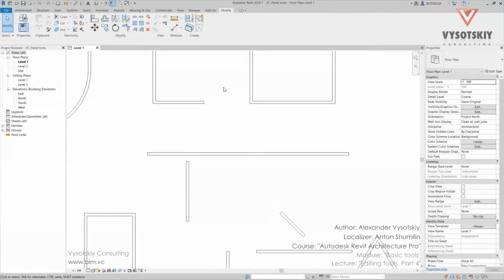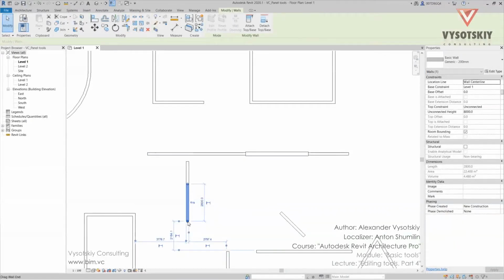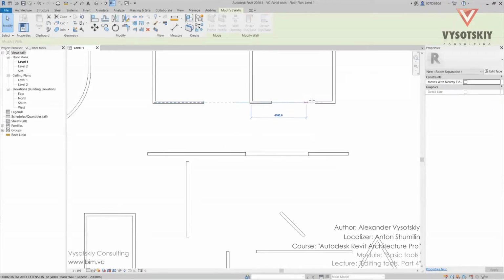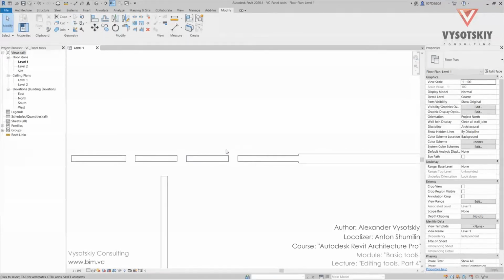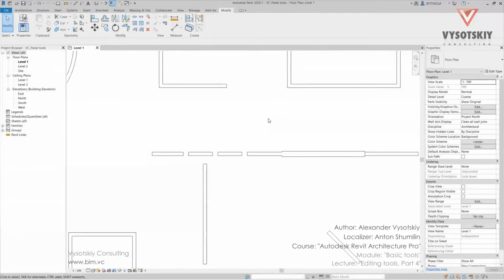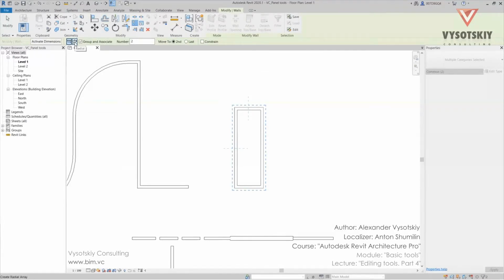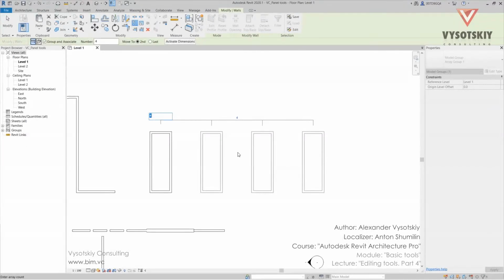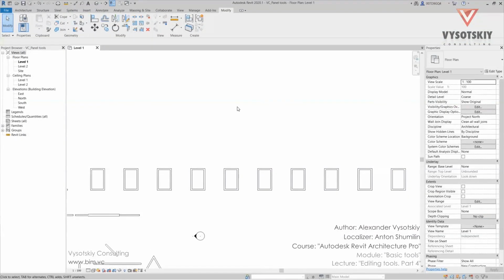[Autodesk Revit Architecture Pro] Editing tools. Part 4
IMPORTANT INFORMATION:
Split objects. Arrays.

Tutorial from the free video course “Autodesk Revit Architecture Pro”.

Course created by:
Alexander Vysotskiy – author
Anton Shumilin – localizer

VC is authorized training center and academic partner of Autodesk. We work all over the world with such companies as AECOM, Strabag, Werner Sobek, Renaissance Construction and many others.